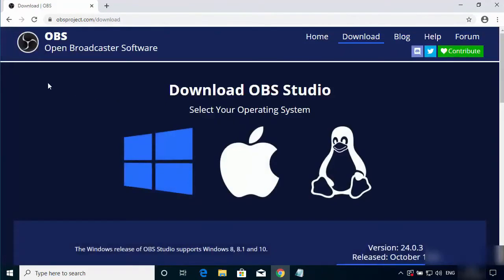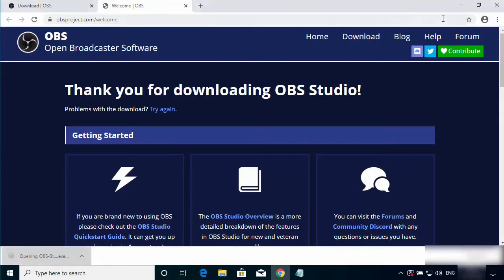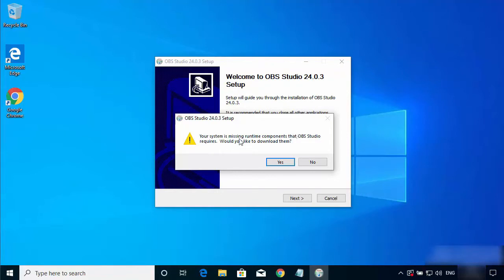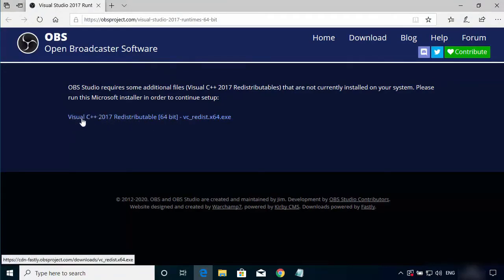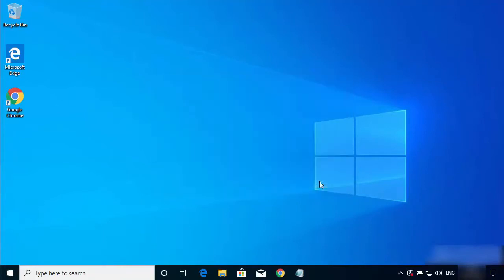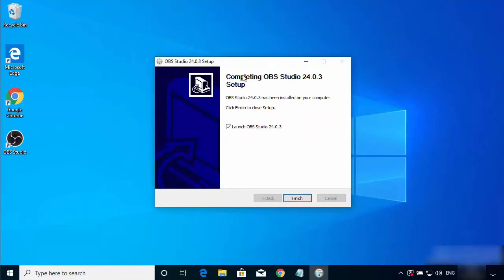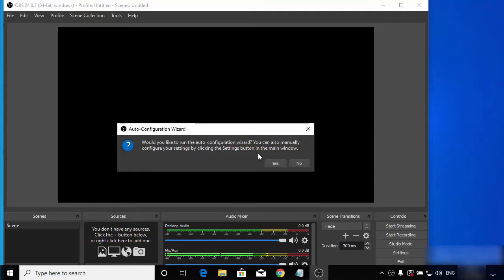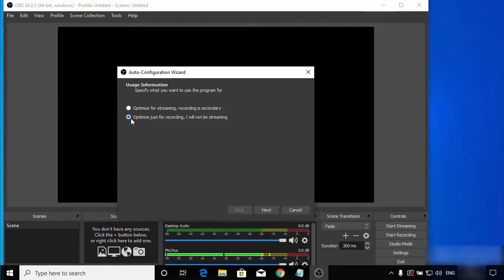How To Use Obs Studio/ Beginners Guide part Part 1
How To Use Obs Studio/ Beginners Guide part Part 1 @teufel561
money for nothing,
money money money,
money talks,
money asmr,
a money machine,
money cover,
cs money trading,
cs money legit,legit money making apps,a legit way to make money online